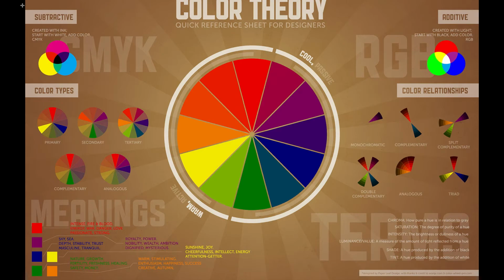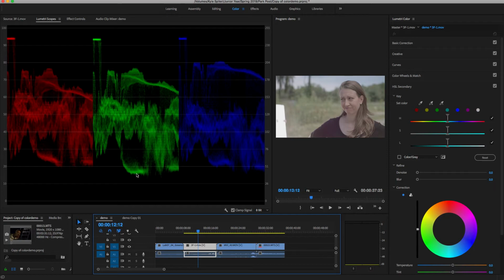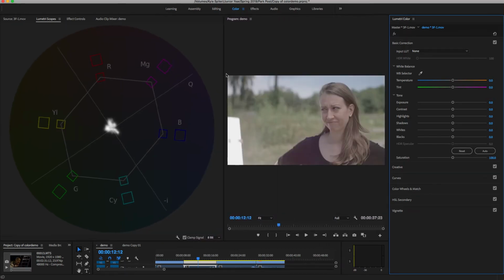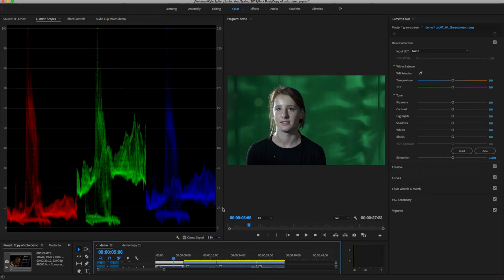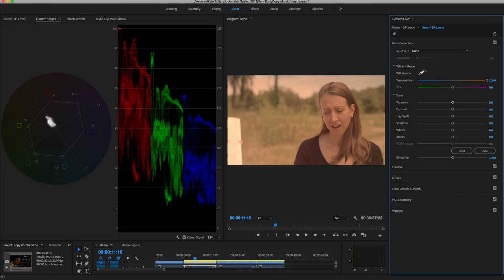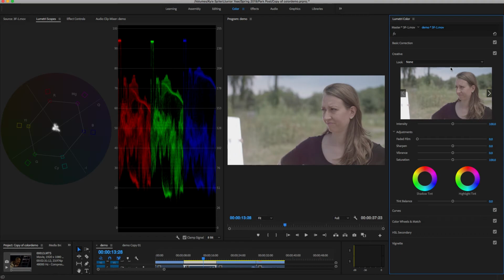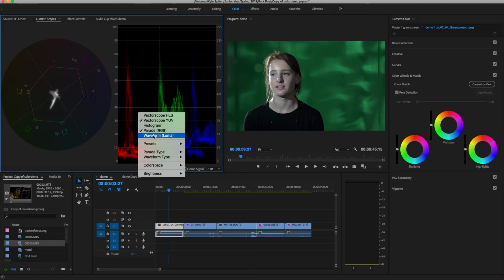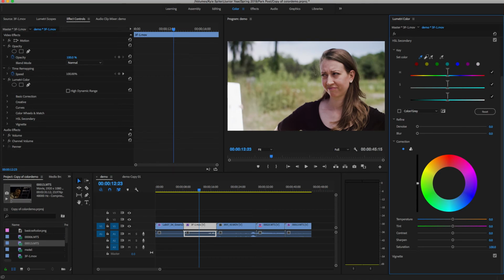Premiere - Color Theory & Lumetri | Jack MacColl, Kyle Spiteri, Nic Wands - Park Post